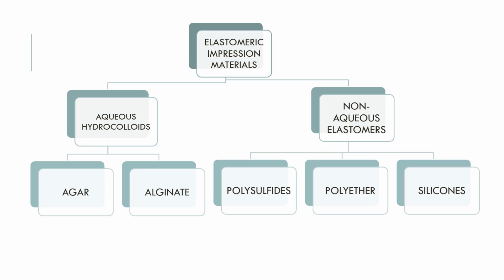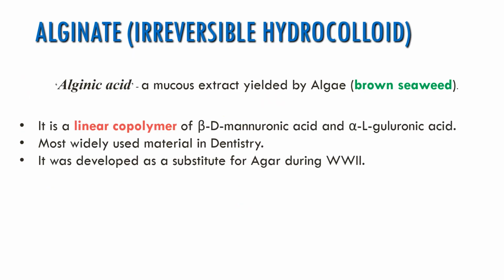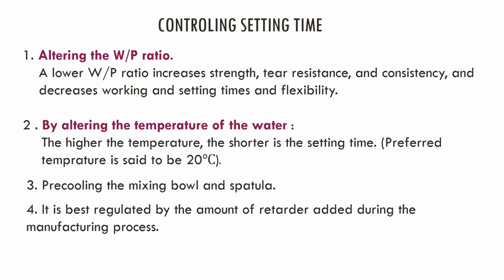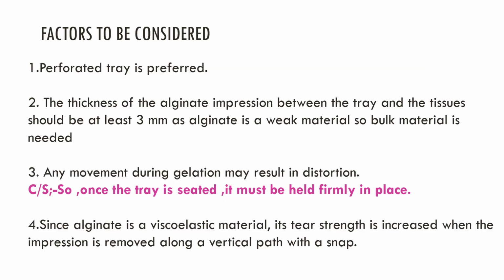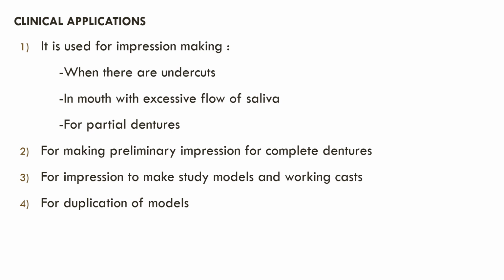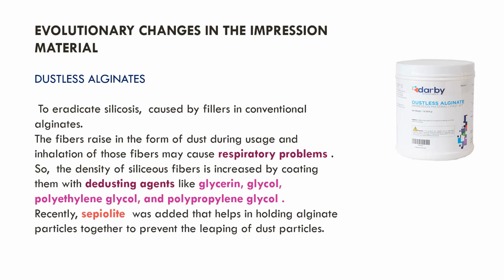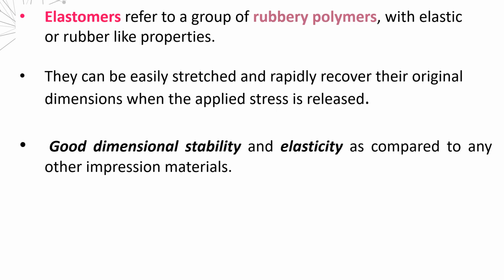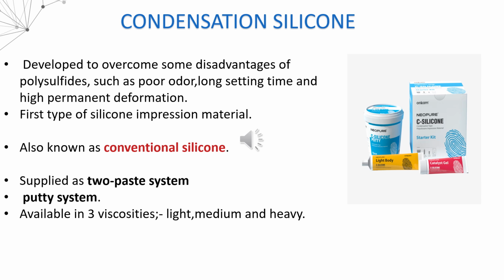BDS 205 | DEPT OF CONS AND ENDO | IMPRESSION MATERIALS | DR. PRAGYAN PALIWAL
Lecture on Impression Materials by Dr. Pragyan Paliwal, Senior Lecturer, Dept of Cons and Endo